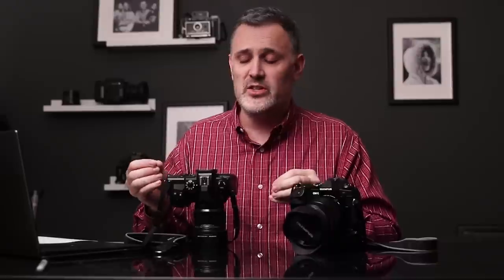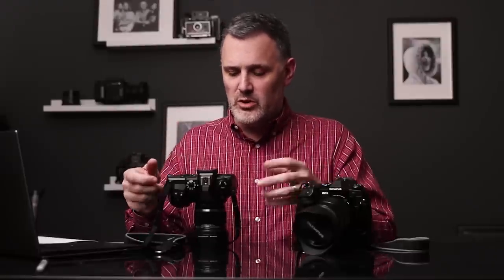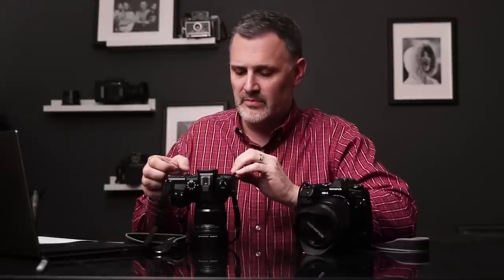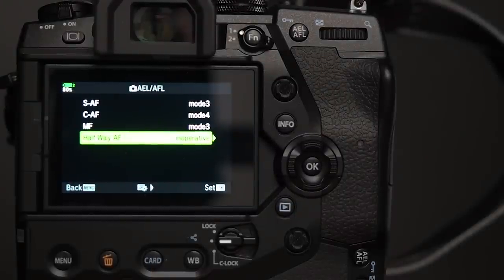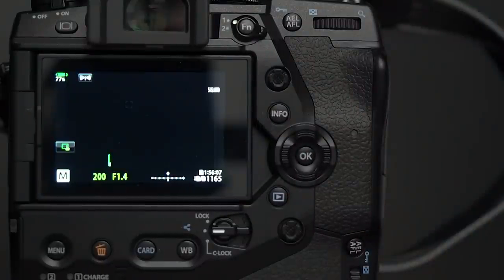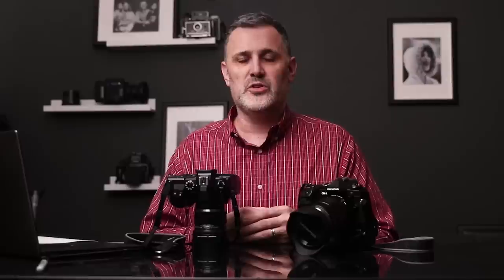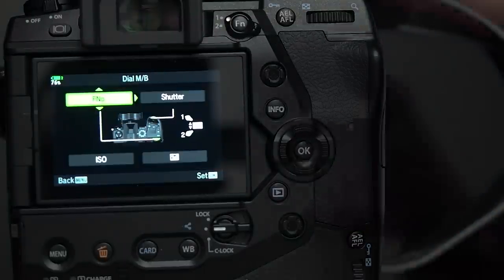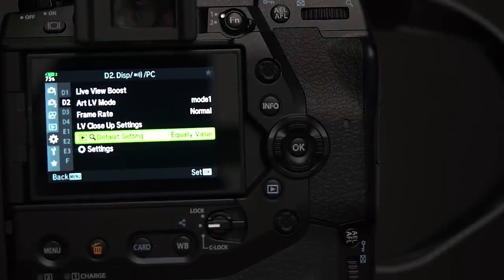Olympus EM1X Setup Tutorial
This video is in two parts, first is a short talk on the five main reasons to upgrade from the EM1X from another Olympus camera. The second is a set of 14 customizations I've made to my cameras for use in portrait and event work.

EM1x Customizations:

1. My default camera profile -  Camera 1 - Picture Mode – Muted – Customized with lower contrast (helps approx.. the raw file)
2. Back button focus Gear – A1 – AEL/AFL – SAF – Mode 3 | CAF – Mode 4 | Half Way AF – Inoperable
3. AF point linked to orientation -Gear – A2 – Orientation Linked
4. MF Clutch disabled - Gear – A4 – MF Clutch - Inoperative
5. Quickly switching S-AF to C-AF Gear- B1 – Fn Lever Function – Mode 2  Then set to C-AF Five Points
6. Quickly recentering AF point Gear  - B1 – Center Button AF Select - HP
7. Switching dials for SS and Aperture Gear – B1 - Dial Function – Switch F/SS – FN Lever Mode 2
8. Custom buttons Gear – B1 - Button Faction –
a. (+/- )set to SOVF (both normal and vertical)
b. Top (Fn) button front set to WB
9. Auto 100% Magnification in image review - Gear – D2 – Default Setting – Equally Value
10. Beep - Gear – D4 _Beep - Off
11. WB automatically linked to flash WB - Gear – F - Flash white balance – F – Flash WB – Off
12. Auto warm color -  Gear – G – keep warm color – off
13. Copyright - Gear – H1 – copyright
14. Dual Card Setup -  Gear - H1 – Card Slot Settings – Dual Independent (down arrow)